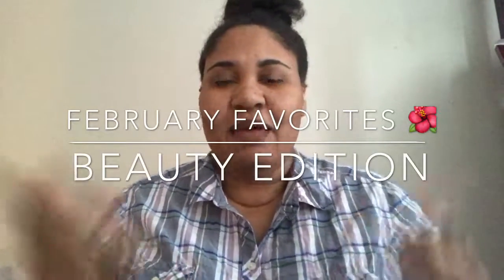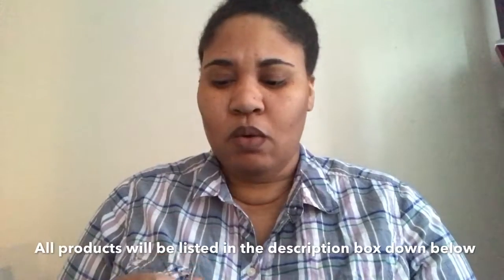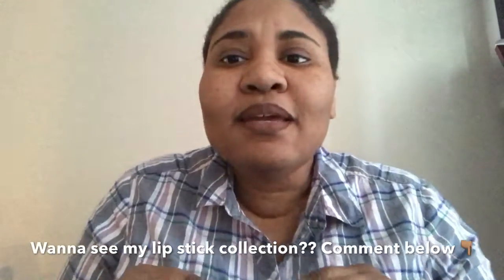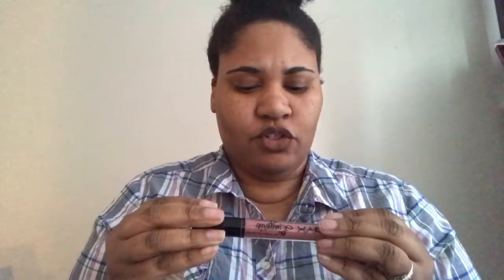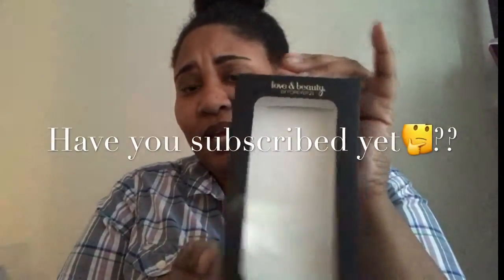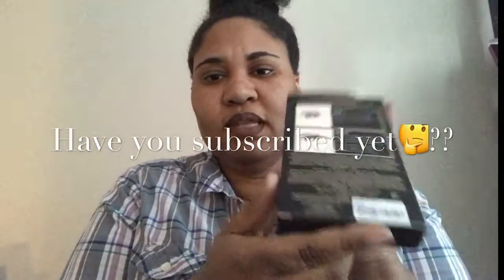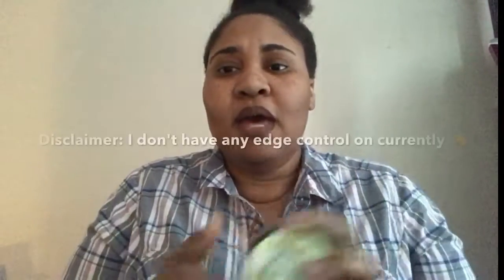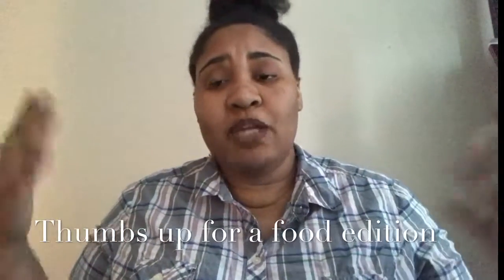February Favorites| Beauty Edition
Hey guys!
I am finally back with my monthly favorites video!
If you are interested in a food Edition leave a comment done below!

Snapchat & twitter: Mylekaisbeauty